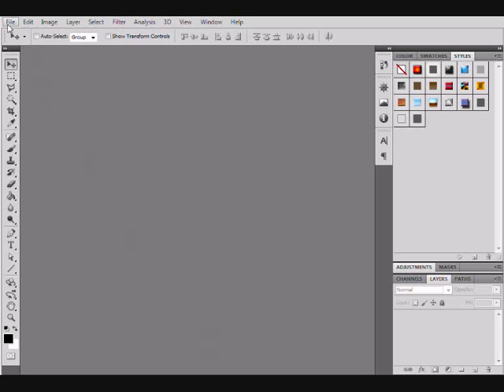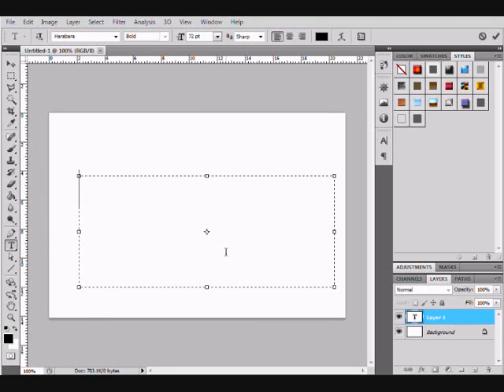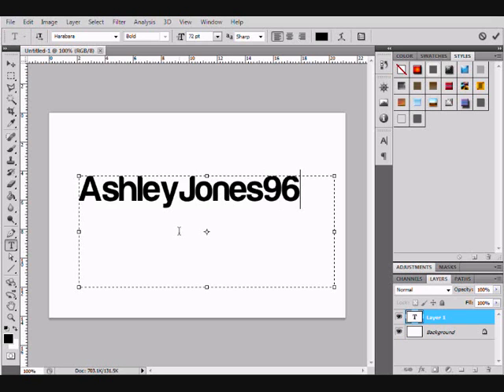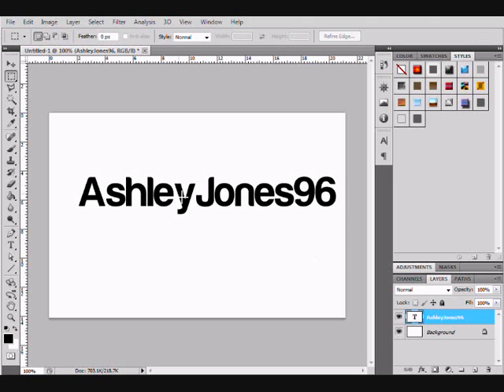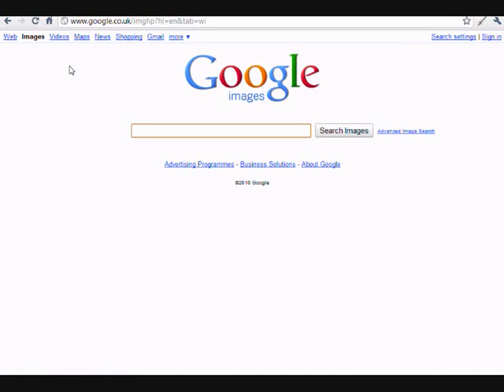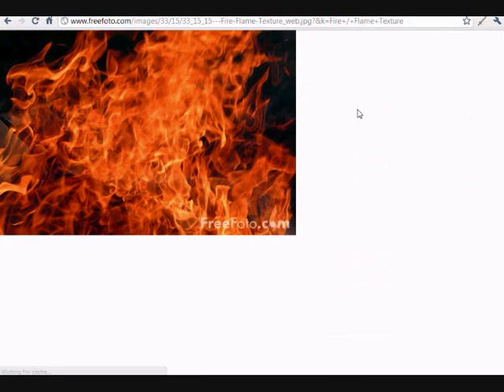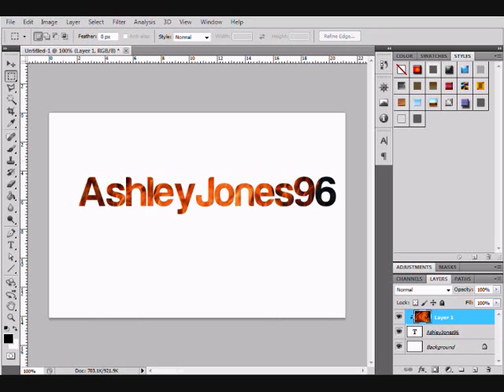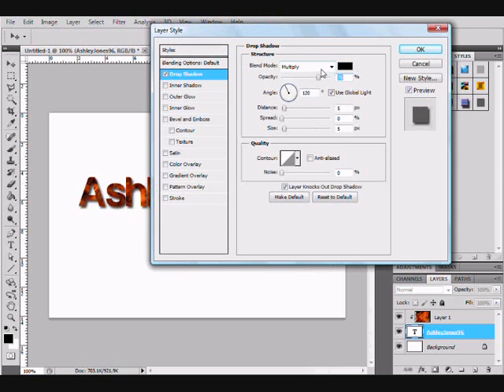How To: Use Clipping Mask Tool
In this video, I will be showing you how to use the Clipping Mask Tool on Photoshop. This will allow you to create a cool looking Font in seconds.